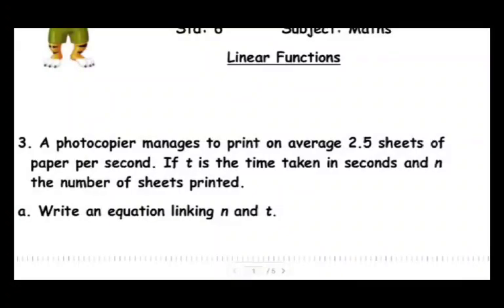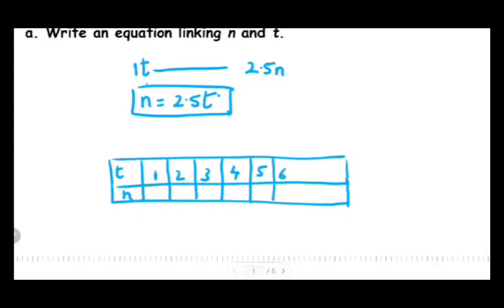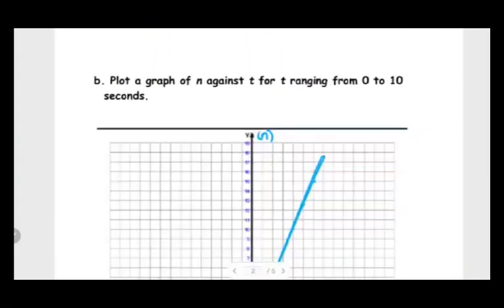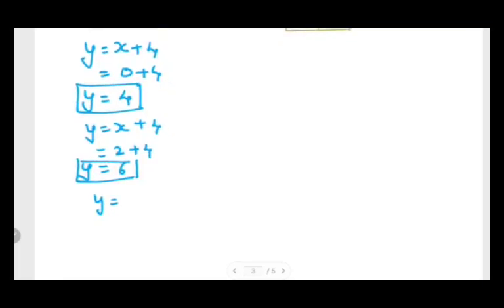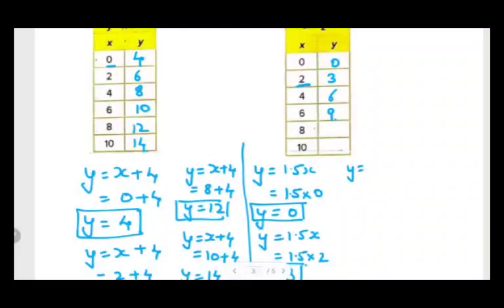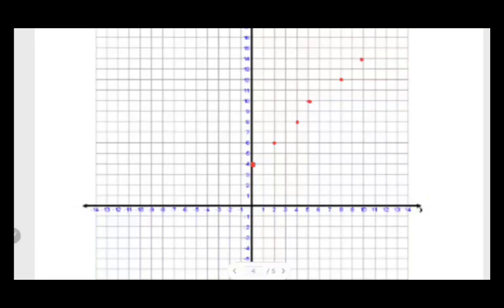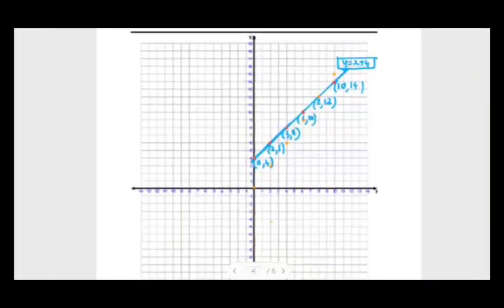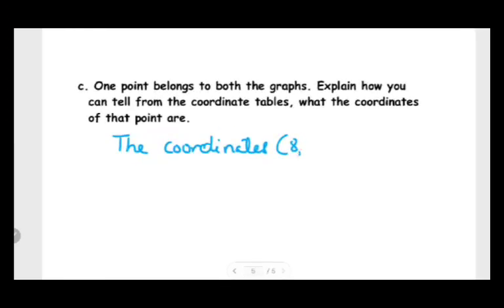Linear Function: Part-2